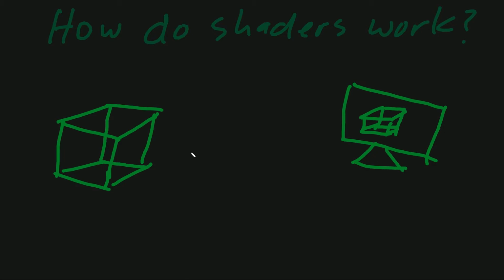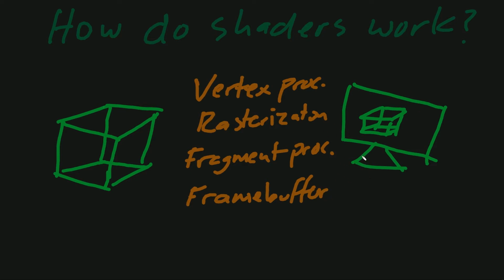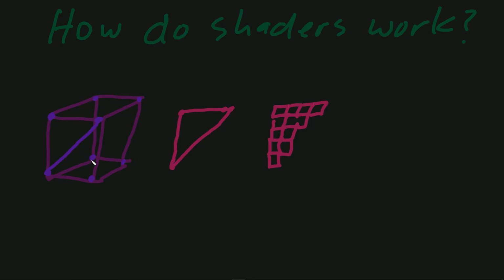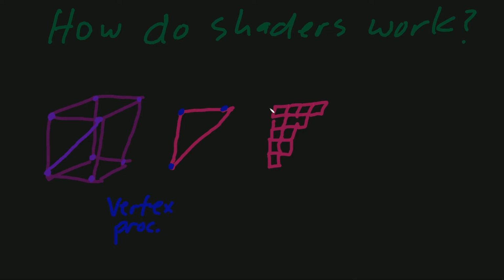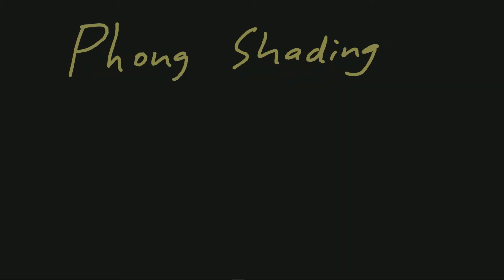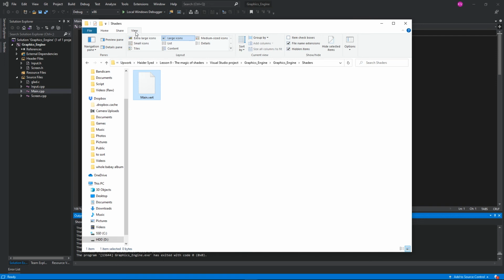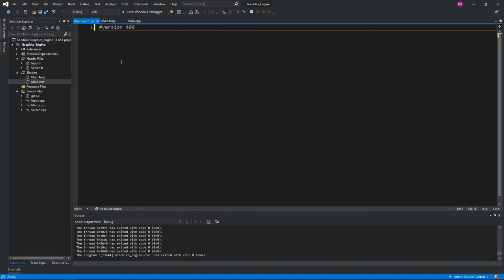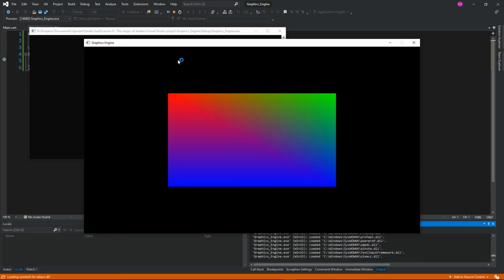Modern OpenGL: GLSL Shaders Tutorial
OpenGL GLSL Shaders in C++

Learn Modern OpenGL and Shaders in C++

To learn OpenGL from scratch, take our new Modern OpenGL course on Udemy: